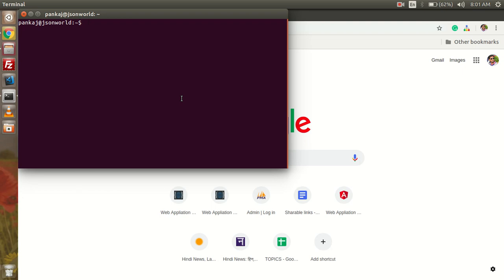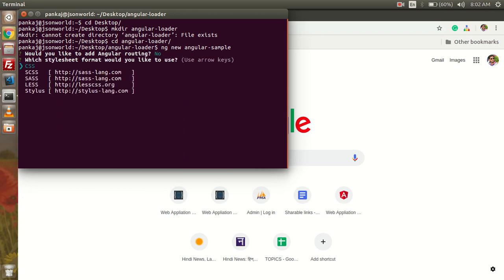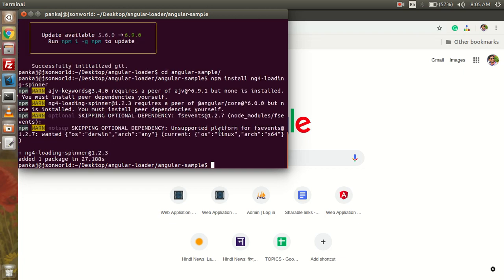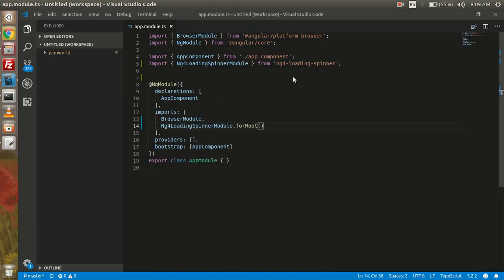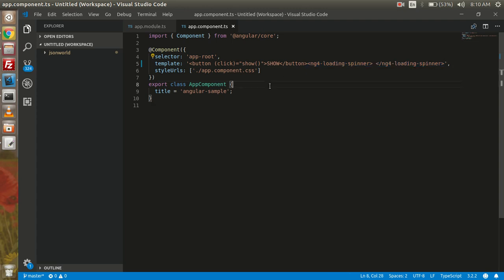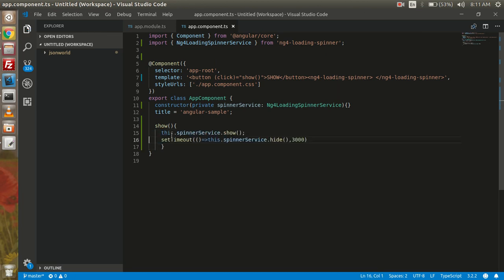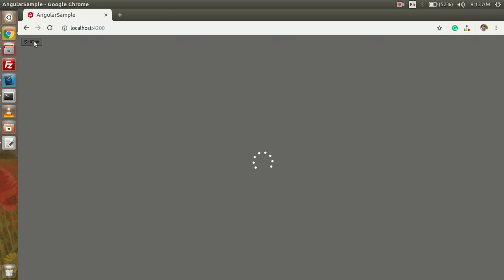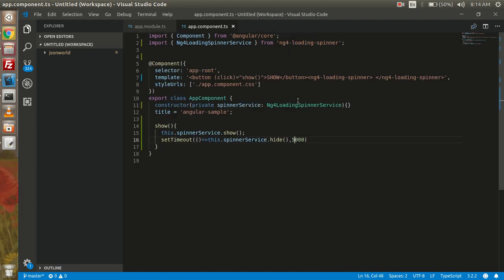Add Loader in Pages of Angular Application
A sample application for adding loader in angular application. Fin the lesson souce code